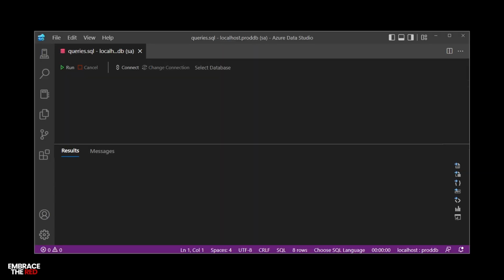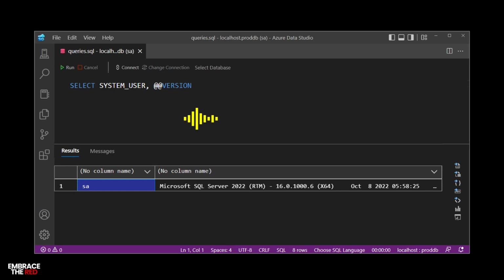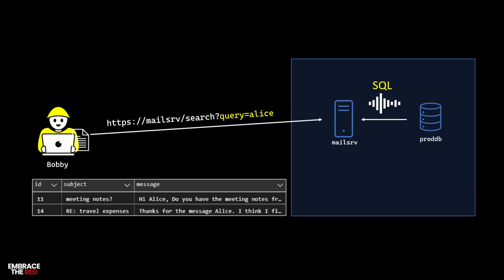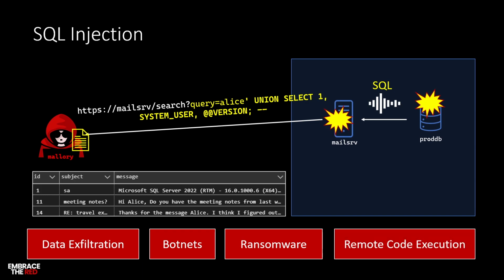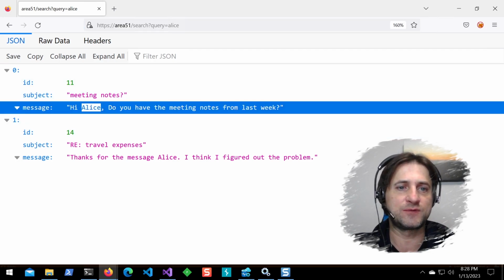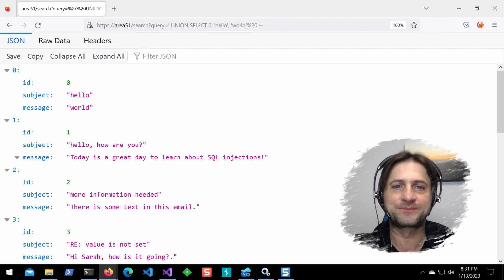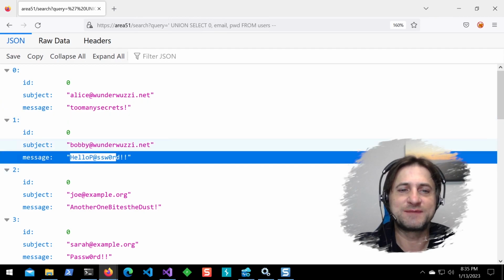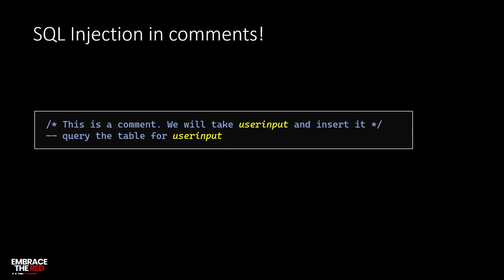SQL Injection Attacks For Beginners (Basics)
This video explains and demos the basics of an important application security vulnerability called SQL Injections and how database systems are attacked using this technique. It is a very common issue and also listed in the OWASP Top 10. At the end mitigations are also discussed.

Intro  0:00
What is SQL?  0:12
Running queries and basic SQL features (using Azure Data Studio) 1:03
Visual Explanation of how a typical application is designed 4:32
Visual Explanation of SQL Injection 5:50
Example of Vulnerable Code 8:49
Exploitation Demonstration  9:40
More advanced scenarios (EXEC) 14:43
Mitigations 15:04
SQL Literals vs SQL Identifiers (Microsoft SQL Server) 15:55
Injections in comments 16:44
Wrap-up 17:28